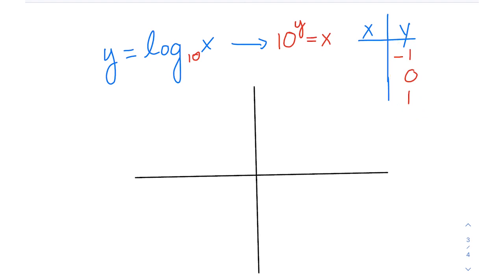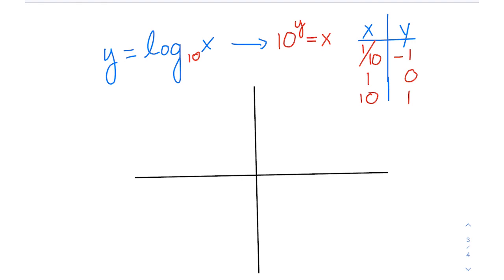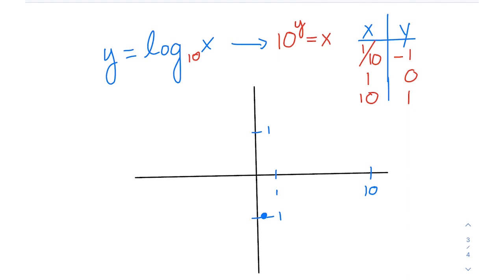Graphing Log Functions